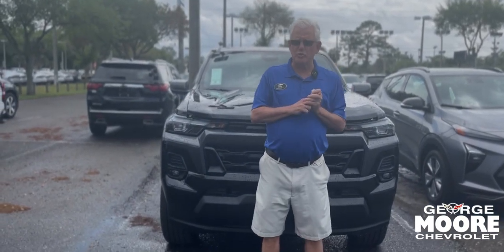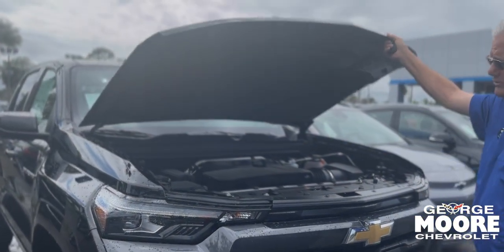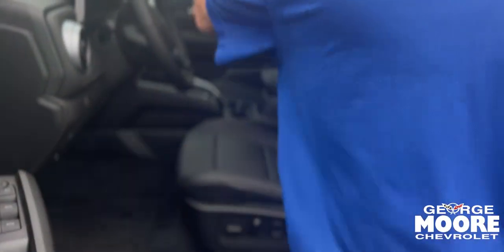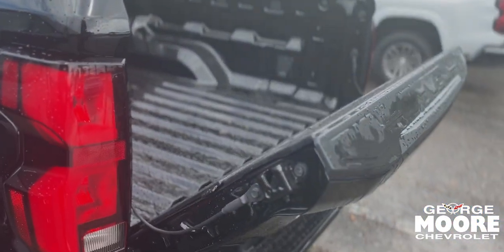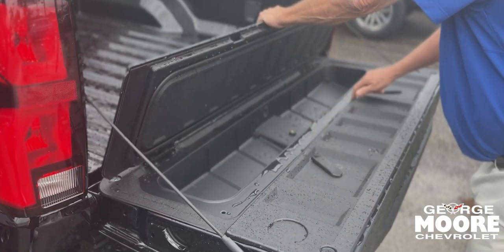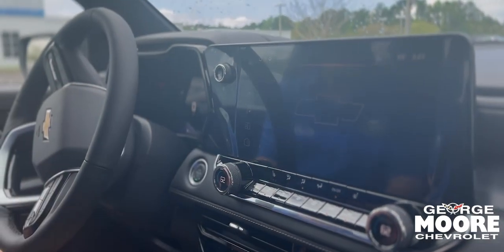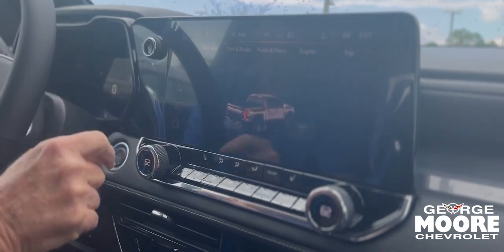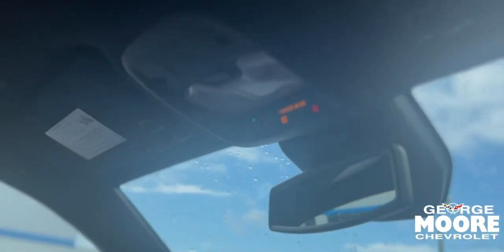NEW 2024 CHEVROLET COLORADO Crew Cab Short Box 2-Wheel Drive LT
Stock Number: R1134618